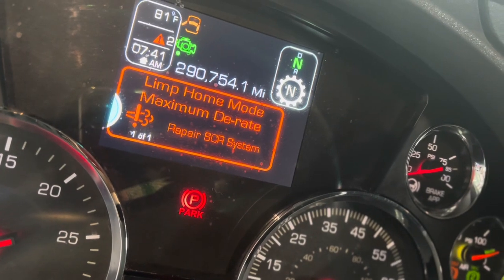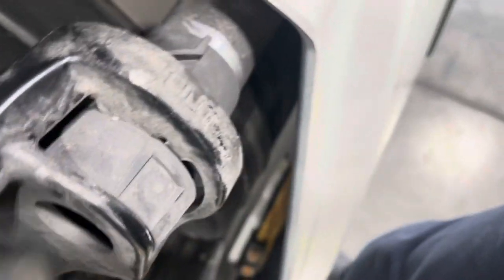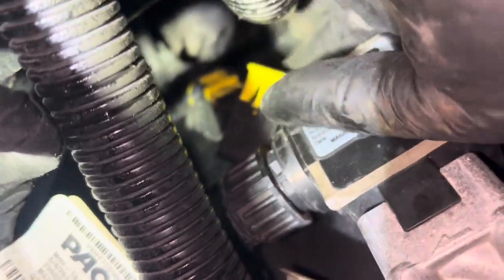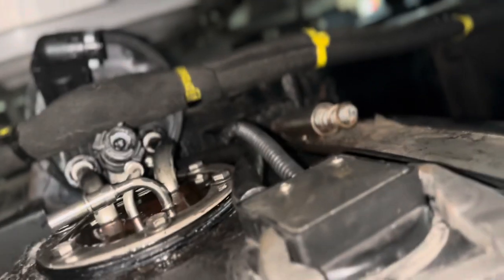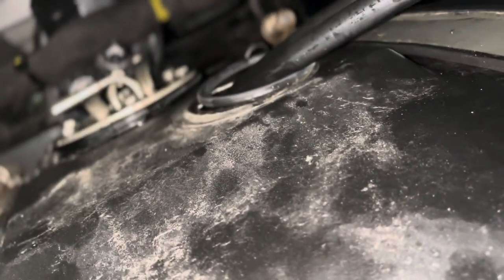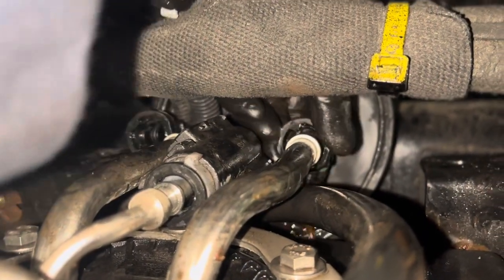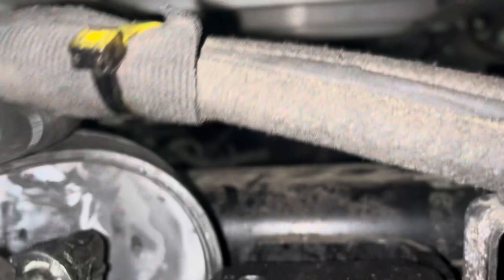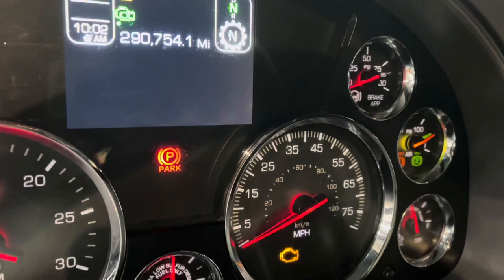Kenworth limp mode def level sensor failure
Kenworth def level sensor replacement

Tools Needed:
• ratchet or electric/air
• 16mm socket and wrench
• 17mm socket
• Channel Locks
• Pick set
• Needle Nose
• Flat Head Screw Driver
• Torq Bits T30
• Crescent Wrench

Part Number:
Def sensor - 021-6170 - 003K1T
O Ring - M42 - 600PPD